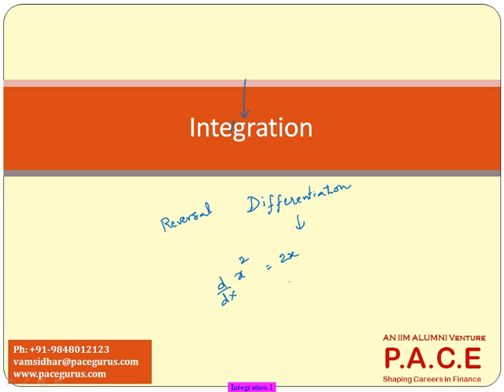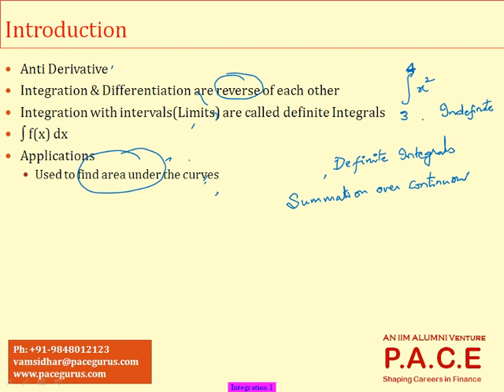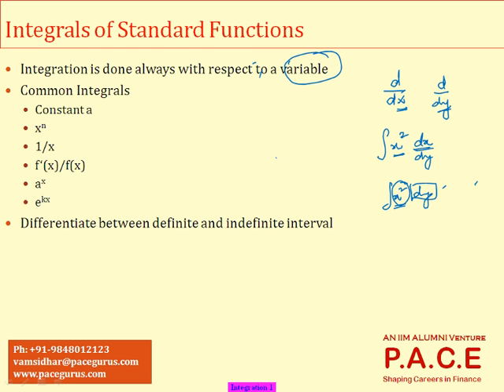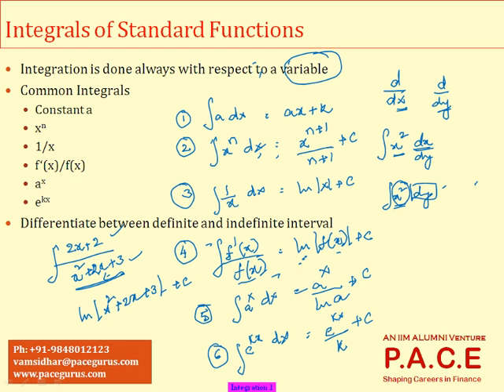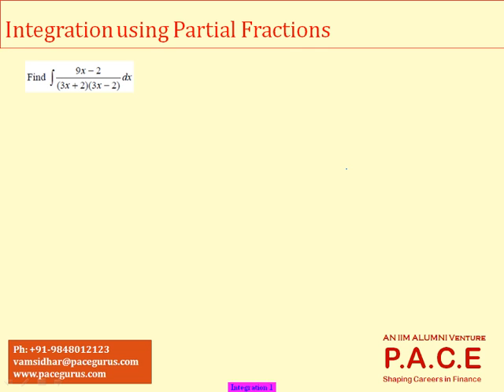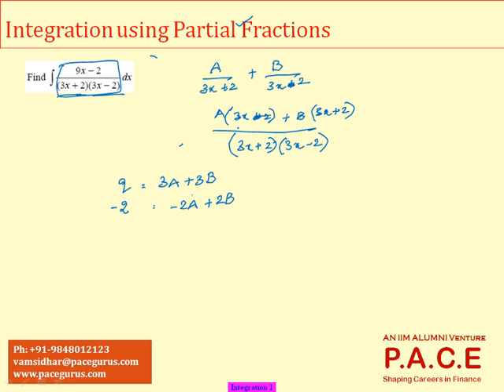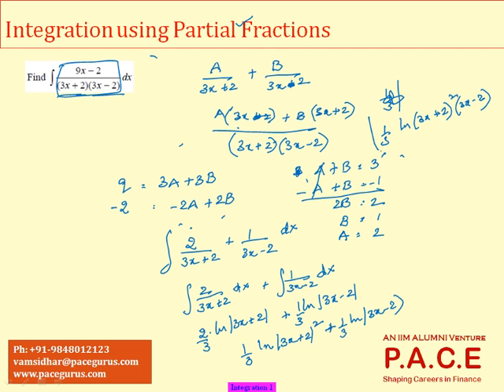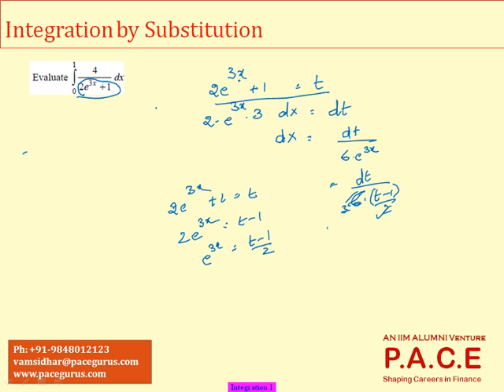Integration 1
Training on Integration by Vamsidhar Ambatipudi